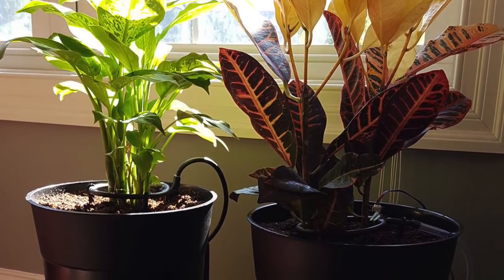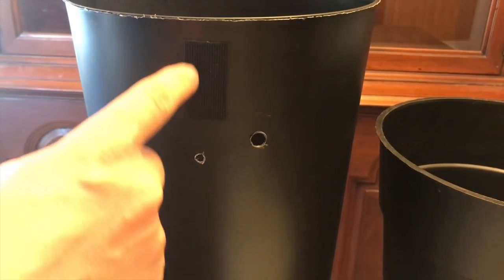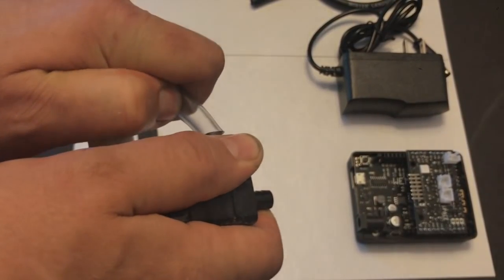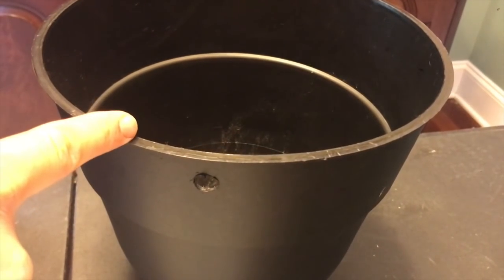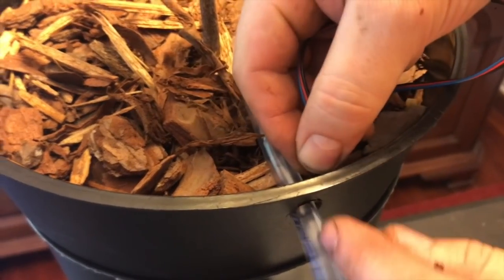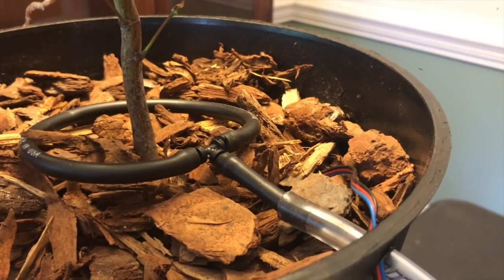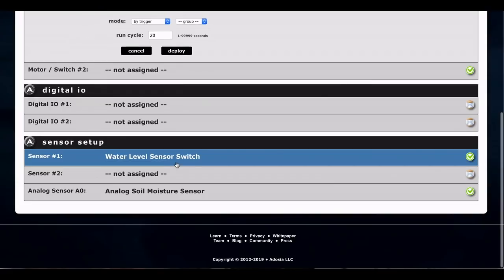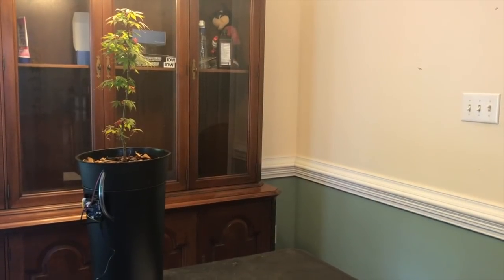Build IoT Self Watering Pots & Custom WiFi Cultivation Setups P3: Building Your Planter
This video is a DIY tutorial for building a custom WiFi self watering pot that measures soil moisture and waters plants automatically when the moisture level reaches a custom set level setting.

We used an old garden pot for the soil container, a trash can for the water reservoir, some sandpaper, adhesive and an Adosia kit:

For bonding plastics we use 3M High Strength 90 Contact Spray Adhesive:

Drip Irrigation 1/4" Tubing:

Food Grade Crystal Clear Vinyl Tubing, 1/4-Inch ID x 3/8-Inch OD: